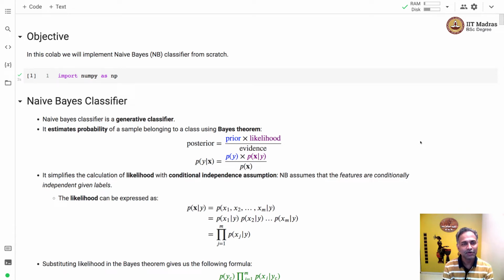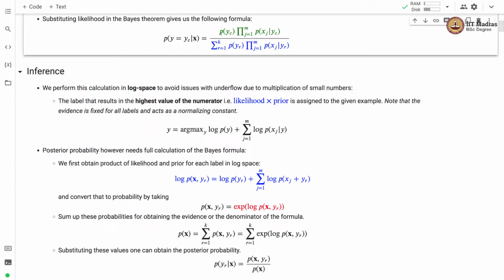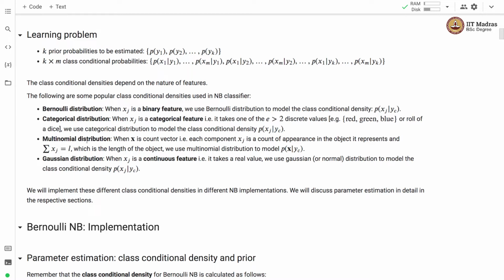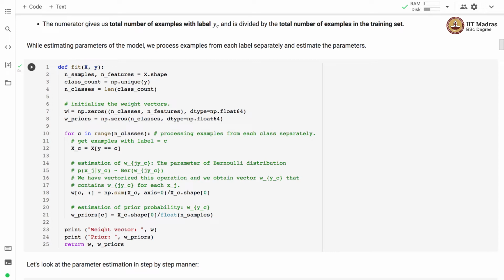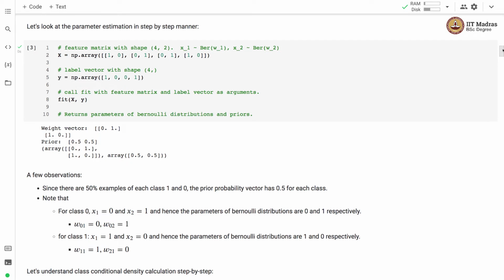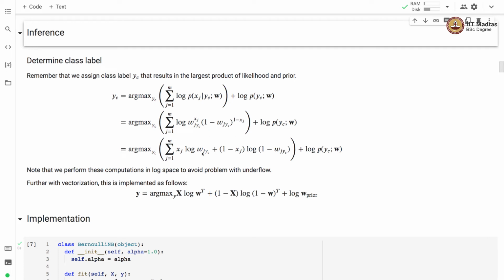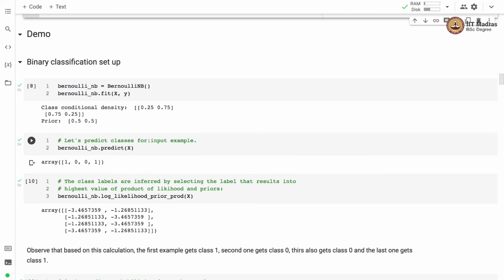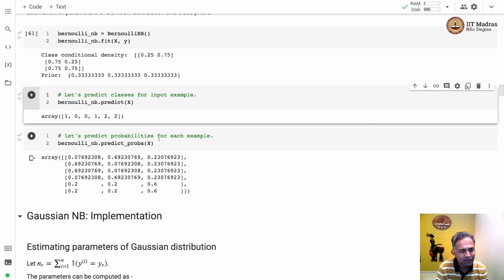Bernoulli NB: Implementationv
Implementation of Bernoulli NB, parameter estimation